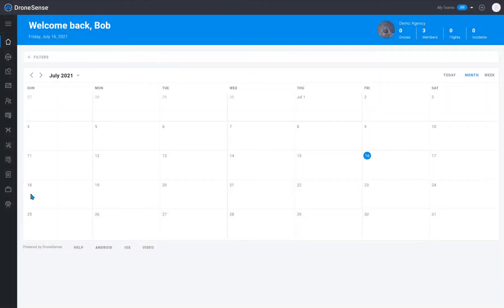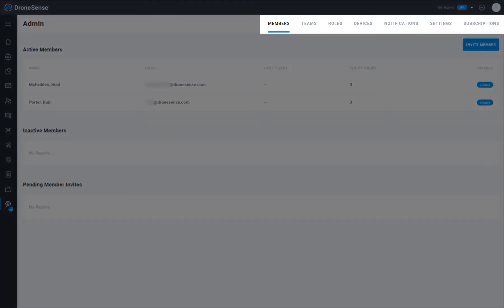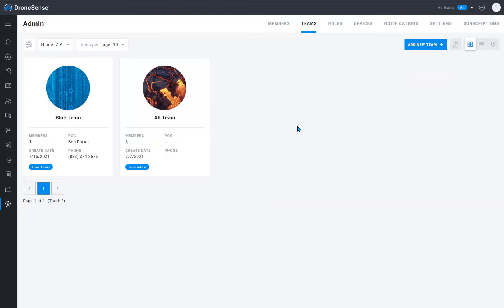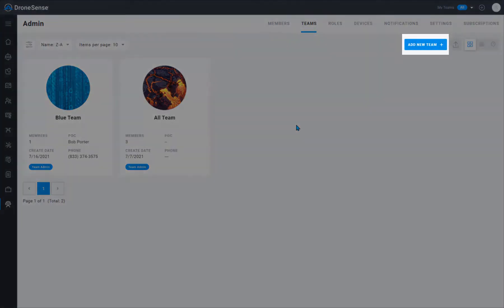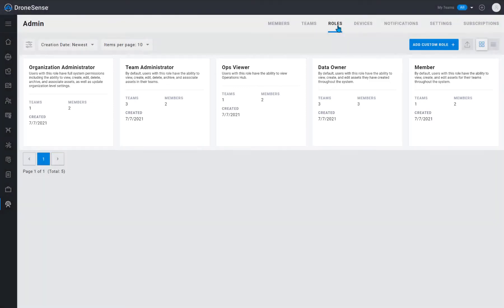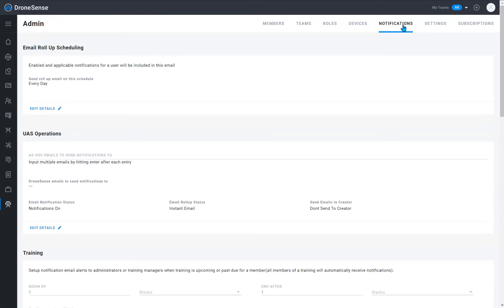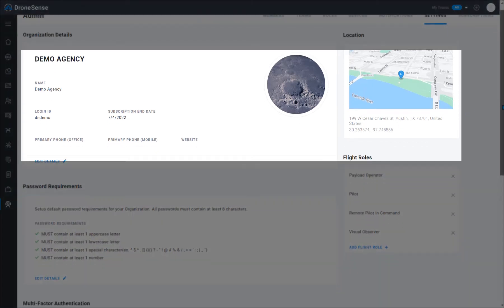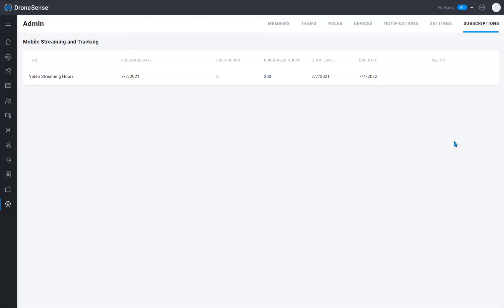DroneSense Web: Overview of Admin Features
This video describes the different options available in the Administration section of the DroneSense Web portal.